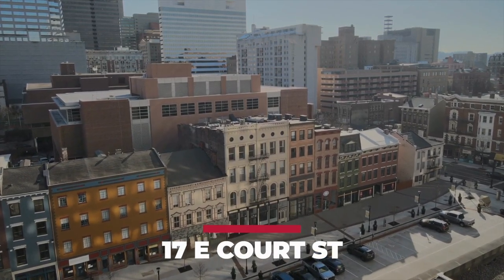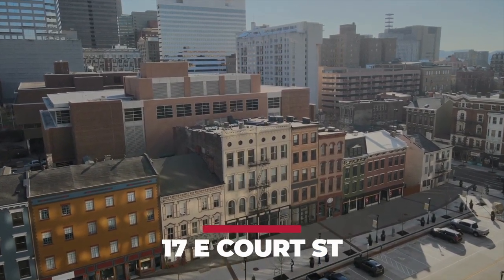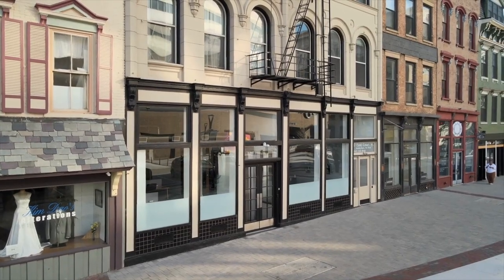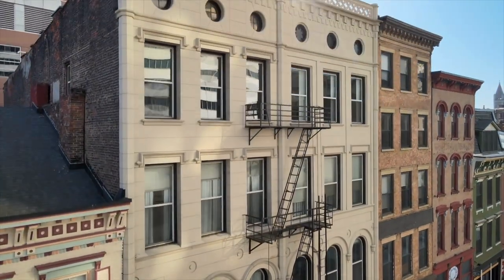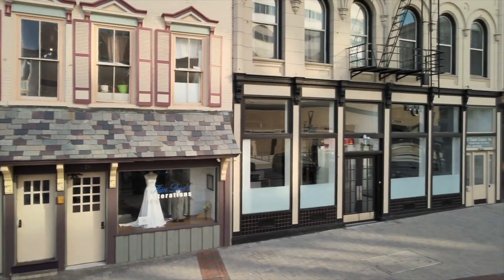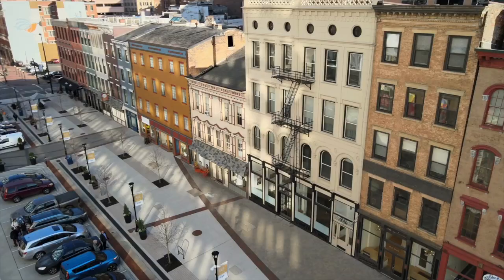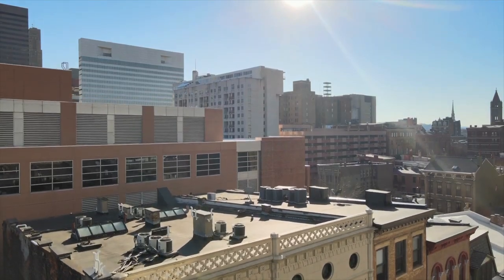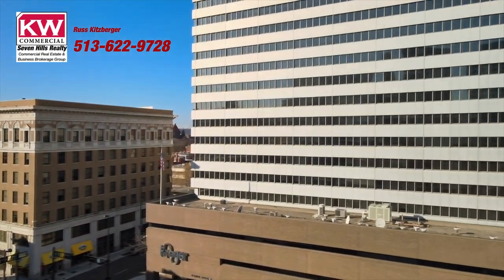17 East Court Street Cincinnati Ohio Mixed use building for sale Court Street Square Kroger Headquar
Presenting 17 E Court Street, an mixed-use building located in the heart of rejuvenated Court Street Square Cincinnati, Ohio.

This fully leased and stabilized property has 10 residential units and  buildout ready for an eleventh.

The first floor is a high-quality commercial space leased to a credit tenant.

A tax abatement is already in place, making this investment even more appealing.

Historic charm remains but not the costs; the high dollar commercial renovation is complete and the major systems have been updated.

Directly across from Kroger’s world headquarters